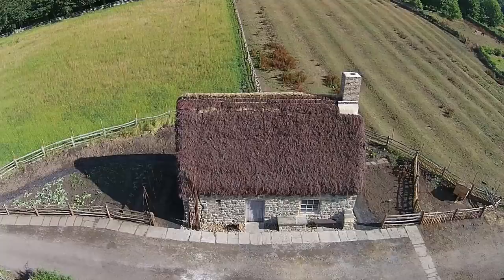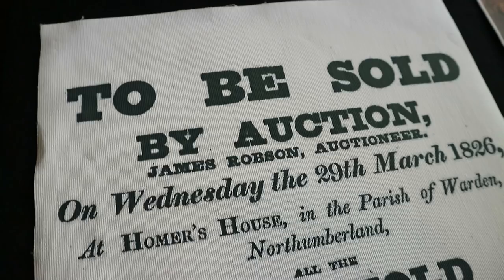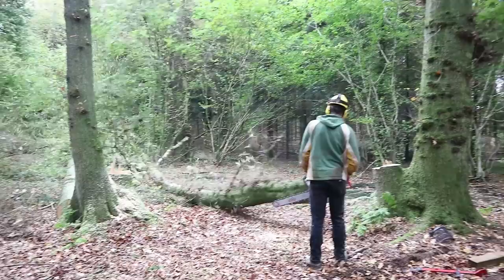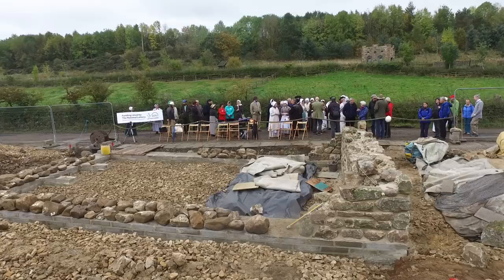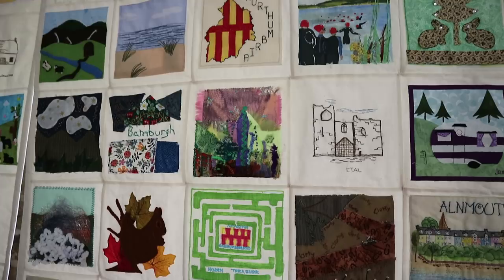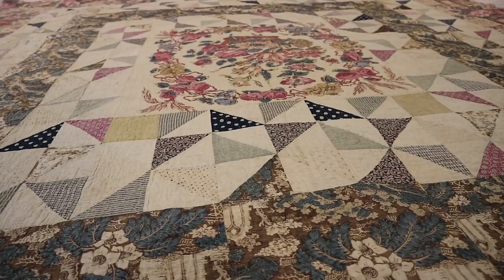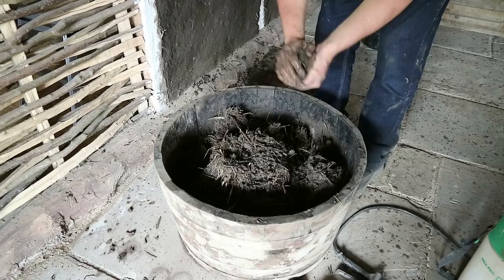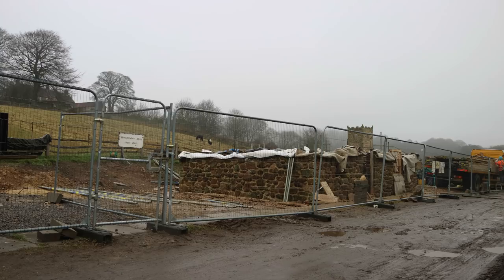The story of Joe the Quilter's cottage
The grand opening of Joe the Quilter’s cottage – the first Remaking Beamish exhibit.

Celebrations are taking place for the opening of Joe the Quilter’s cottage at Beamish Museum – the first building in the £18million Remaking Beamish project.

The grand opening of the heather-thatched cottage was taking place today (Thursday, 19th July), in the museum’s 1820s Landscape, beginning four days of celebrations.

The cottage is a recreation of the “lost” home of renowned Georgian quilter Joseph Hedley, who was murdered in 1826, in an appalling crime that shocked the nation.

The cottage features stones from Joe’s original home, including flagstones where he stood 200 years ago. The remains of Joe’s cottage in Warden, near Hexham, Northumberland, were uncovered during an archaeological dig by Beamish staff and community members.

The exhibit, which tells the story of quilting and the growth of cottage industries in the early 1800s, has been painstakingly recreated by skilled museum staff. A drawing on a postcard that was produced after Joe’s murder gave valuable details about how his home – which was demolished in 1872 – looked. A crack in the front wall of the original cottage, clearly visible in the 1820s drawing, has even been reproduced.

The Remaking Beamish project is the biggest development in the museum’s 48-year history and also includes a 1950s Town, 1950s Farm and Georgian coaching inn, where visitors can stay overnight.
Thanks to the money raised by National Lottery players, the Remaking Beamish project has been awarded £10.9million by the Heritage Lottery Fund (HLF).